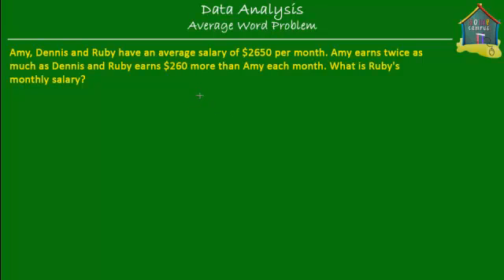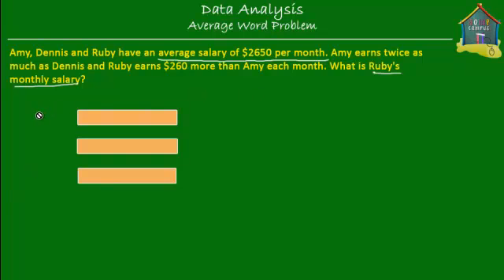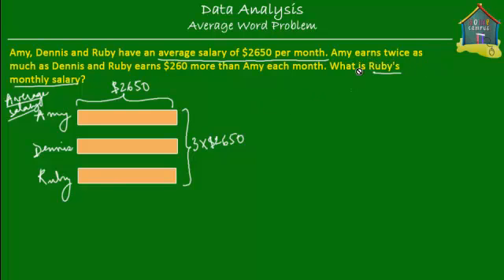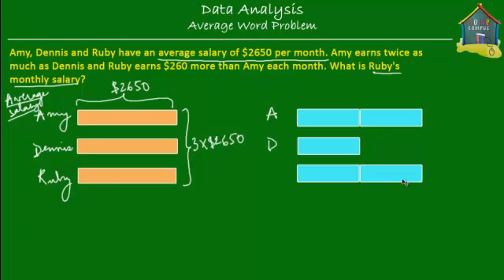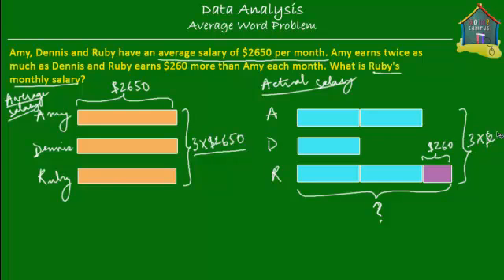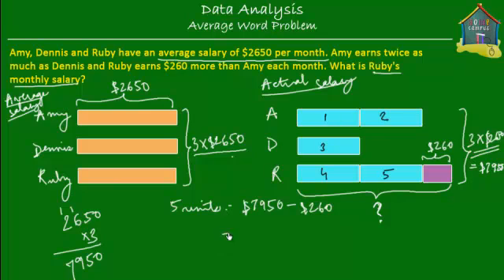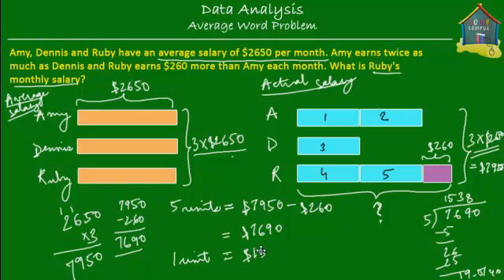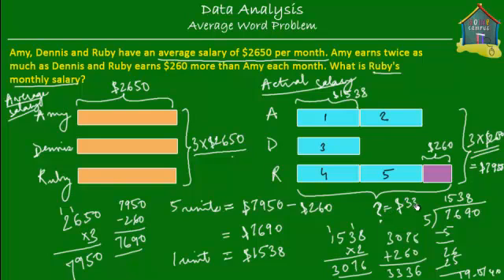Singapore Math, Grade 5 / Primary 5: Average, Word Problem Q4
: A word problem explaining how to calculate actual data when average is given.